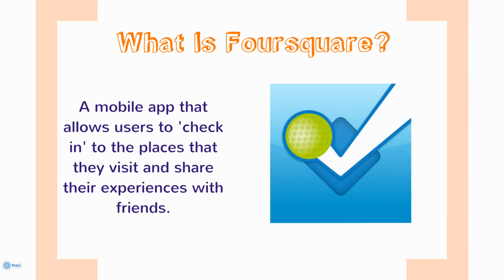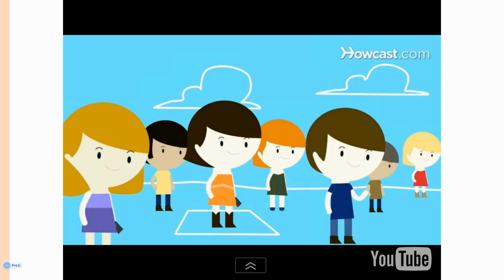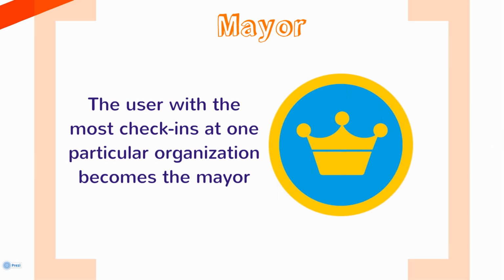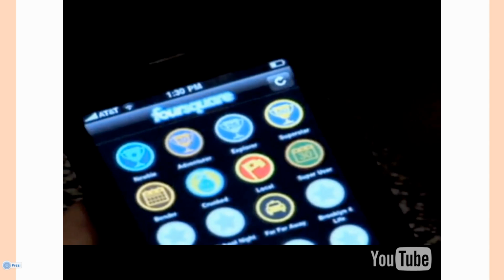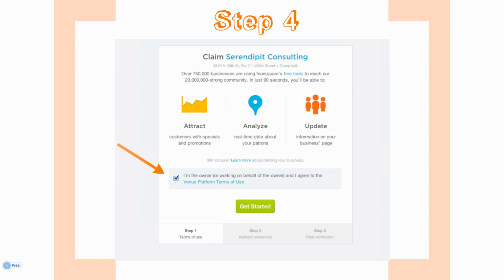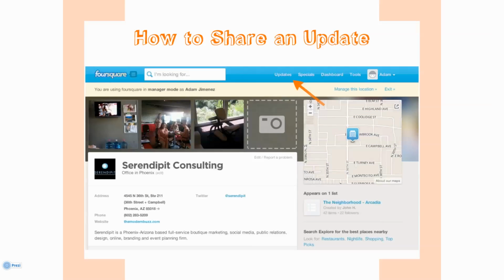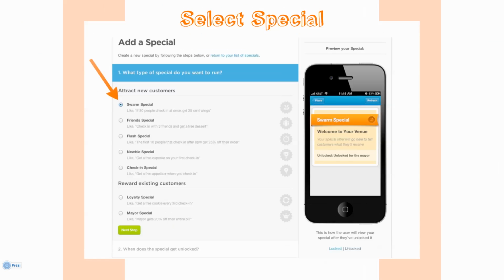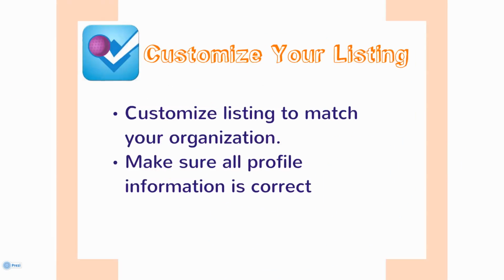TicketForce Social Media Webinar: How to Use Foursquare to Sell More Tickets